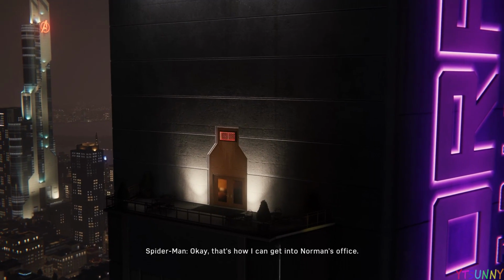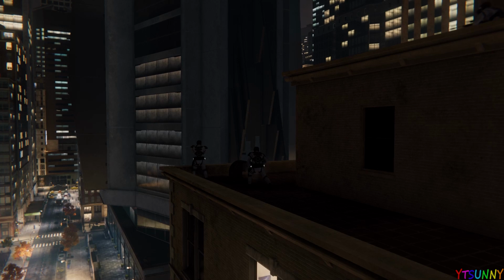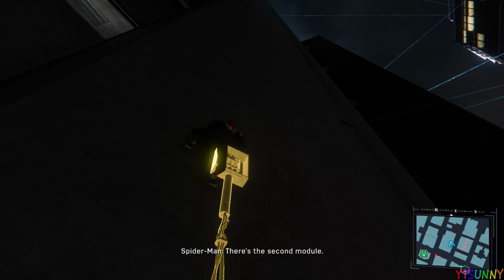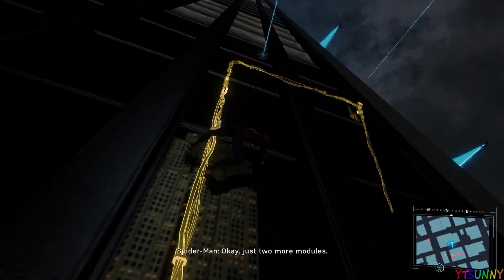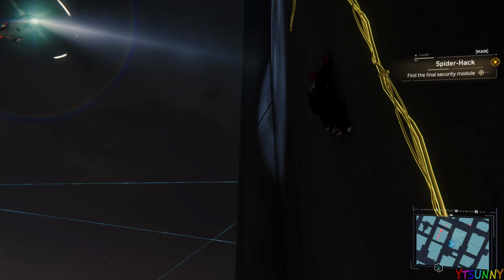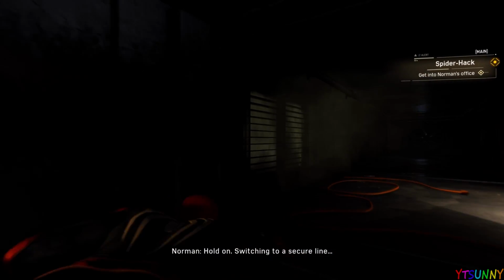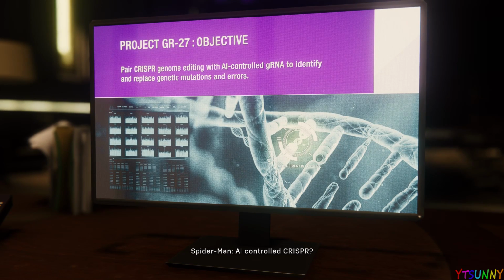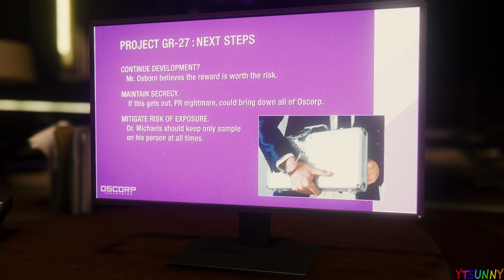Spiderman PS4 - Spider-Man Finds Out What "Devil's Breath" Is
A complete playthrough for the "Spider-Hack" mission in Marvel's Spiderman for the PS4. In this mission Spider-Man breaks into Norman's office to find out the truth about the mysterious "Devil's Breath".